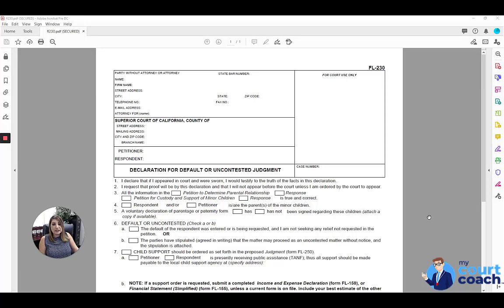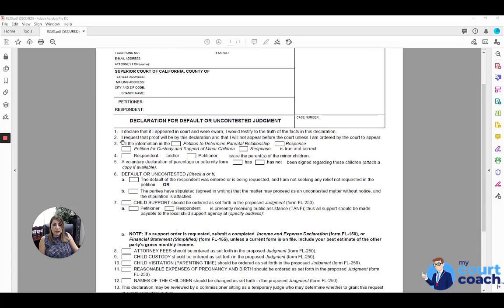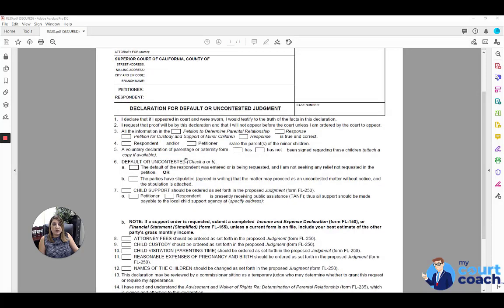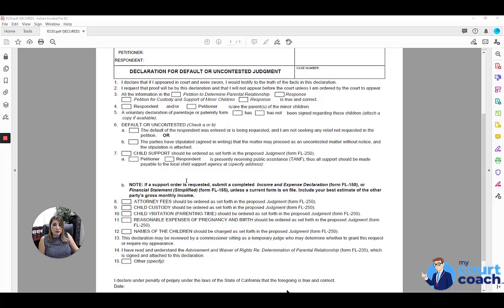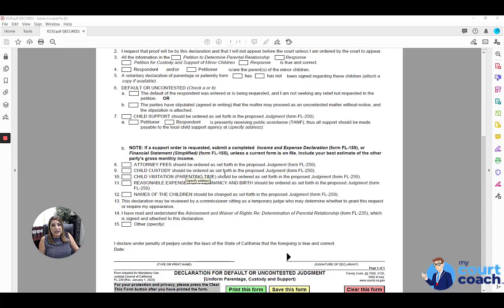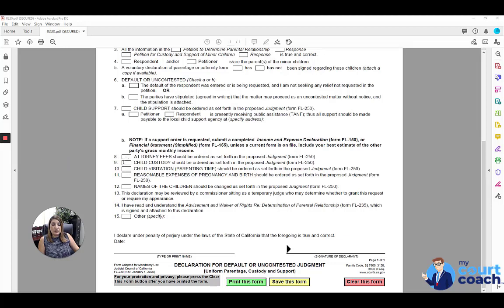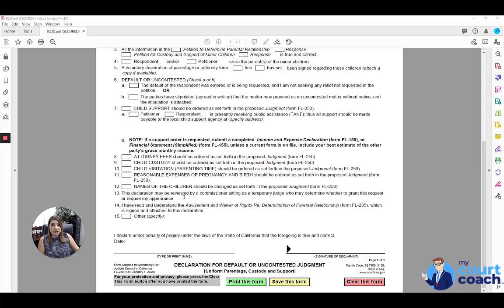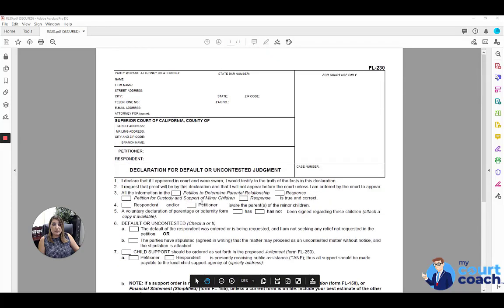Other Parent Out of the Picture? Get a Court Order Anyway (Form FL-230)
This video is part of a series.  Watch our whole Playlist on Parentage (Paternity) in California Family Court.

File a Declaration for Default or Uncontested Judgment of Paternity (Parentage) when you can't find the other parent or the other parent is uninvolved.  You can proceed with your court case and get a court order without him or her.  You need this so you can get a legitimate order of child custody or child support.

Good luck!